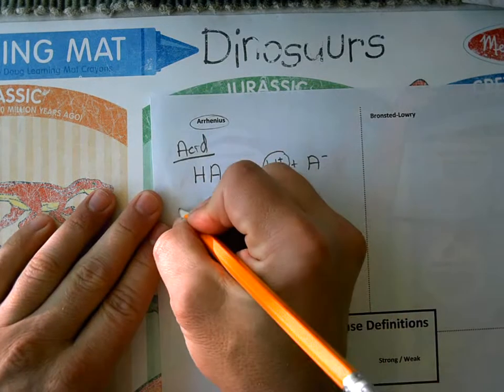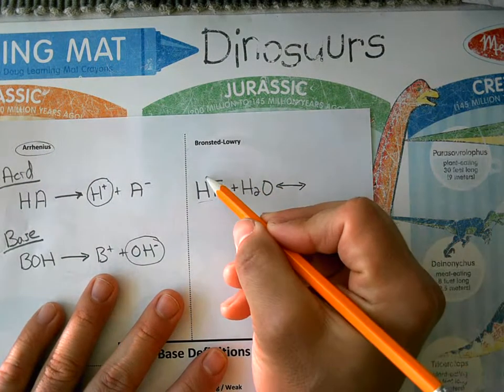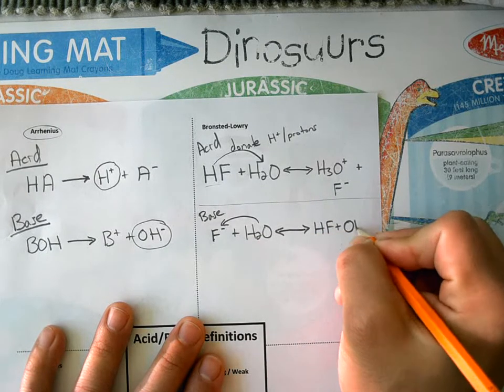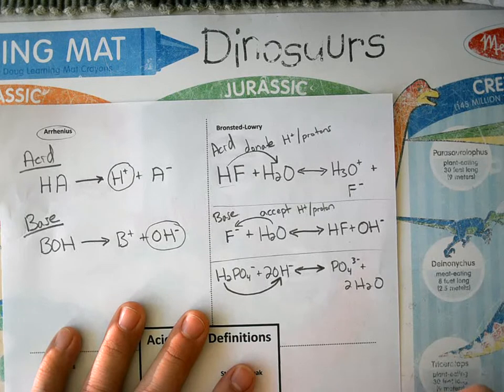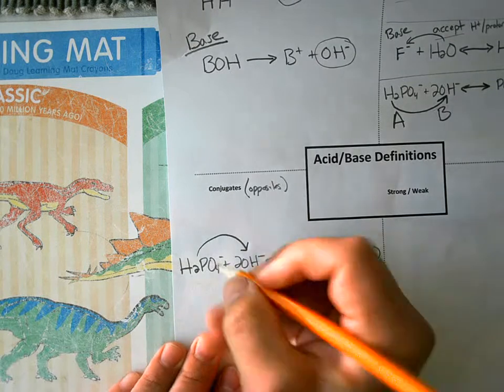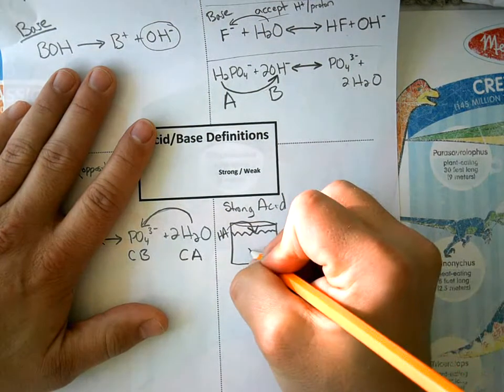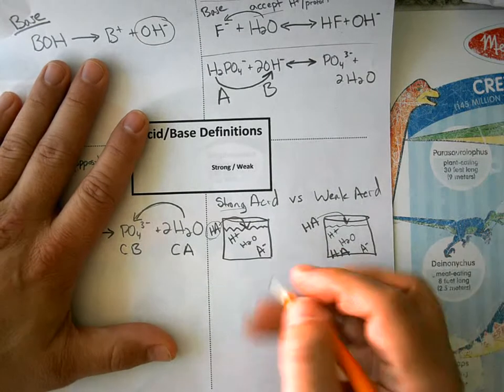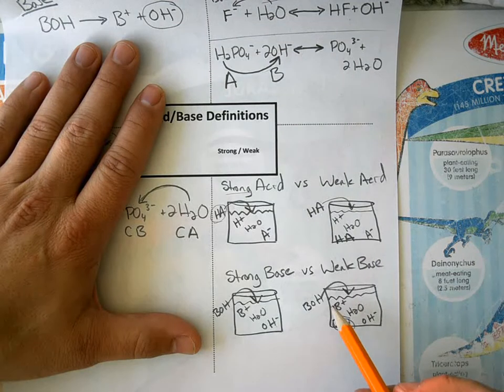Tucker Chem Acid/Base Defs Skill Sheet